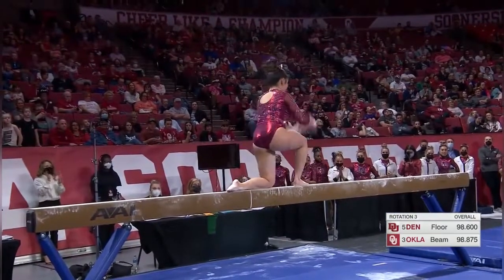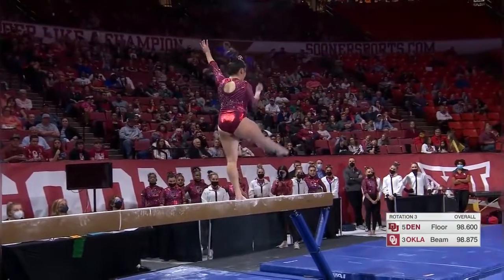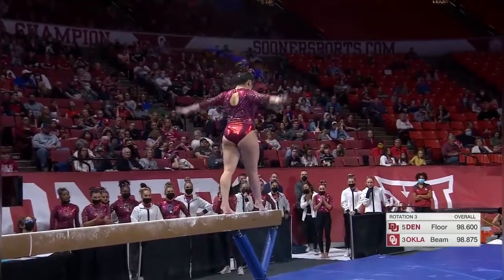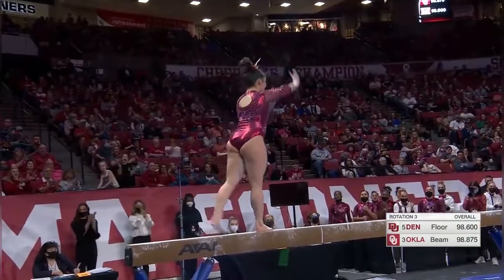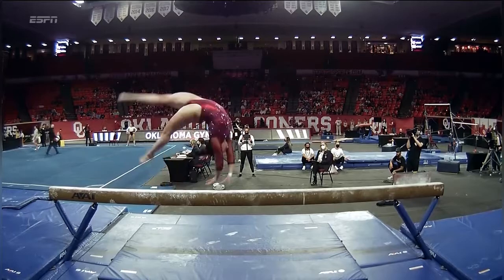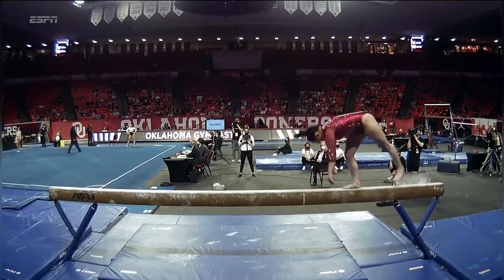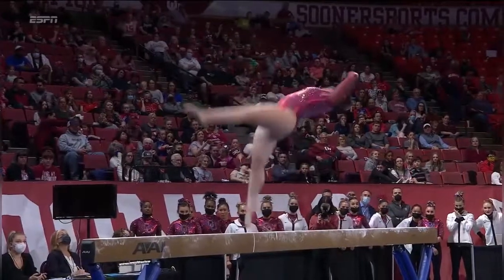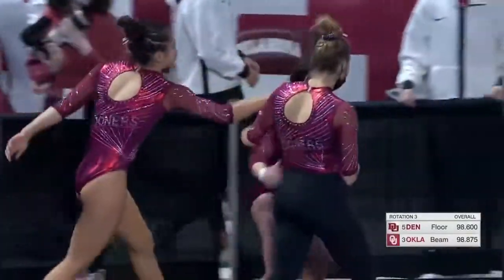Jenna Dunn (Oklahoma) Beam 2022 vs Denver 9.900